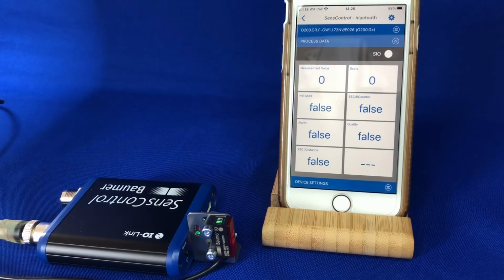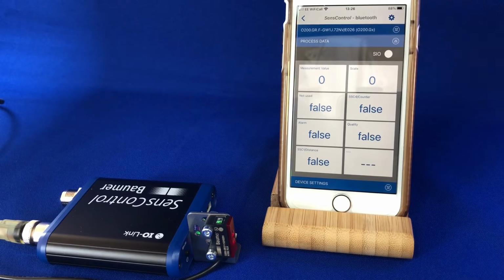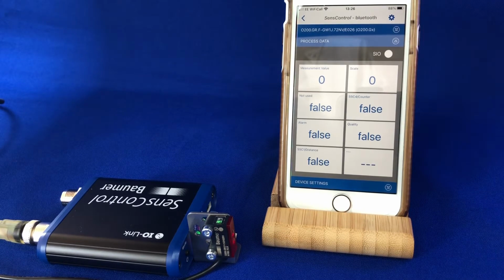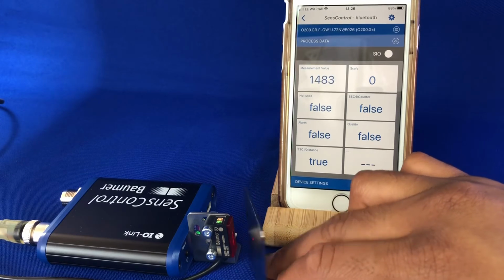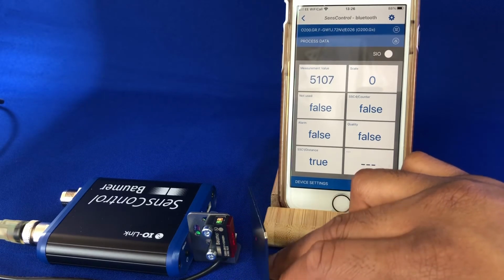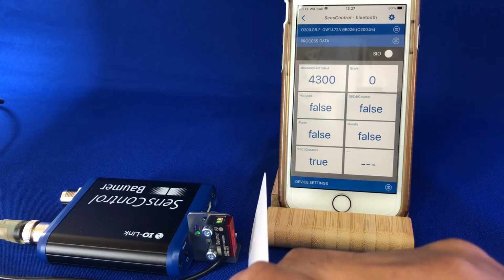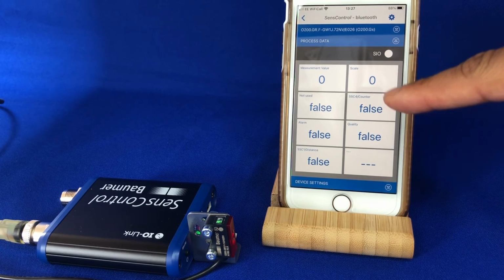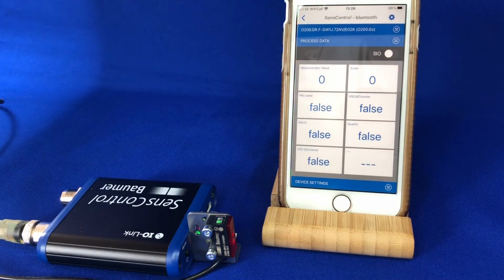Baumer O200.GR-F : Miniature V-Optics Background suppression sensor demo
Quick video demonstration of the capabilities of the miniature O200GR-F photocell.